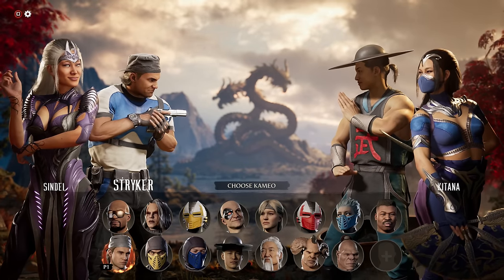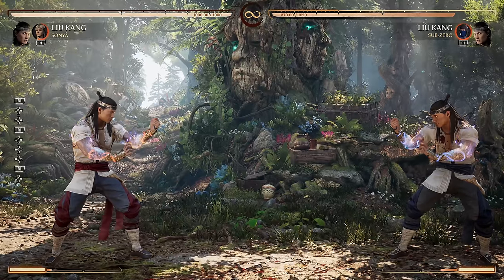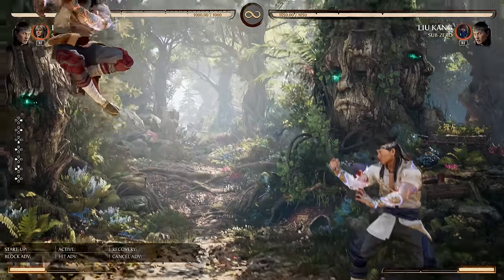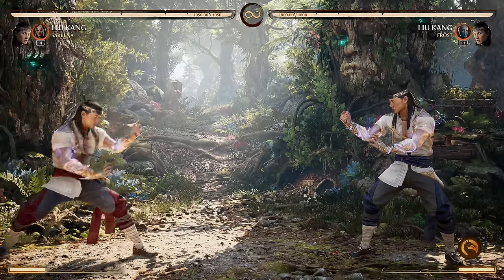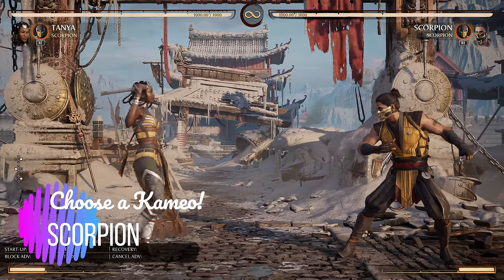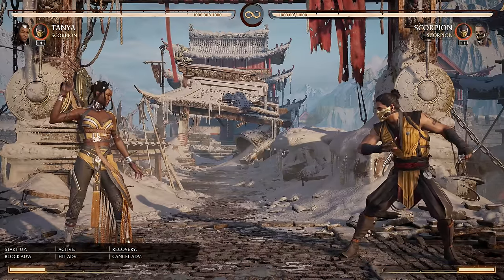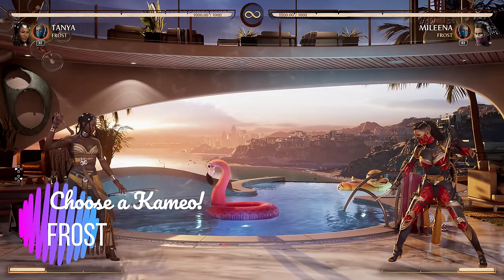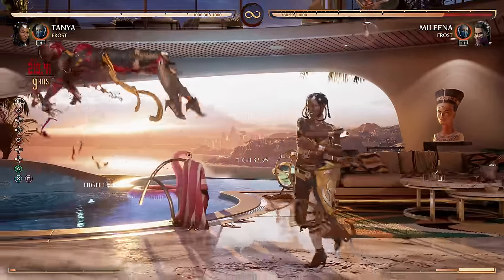Mortal Kombat 1 - How to Choose your Kameo Character!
Mortal Kombat 1 is here and one of the most important aspects of MK1's gameplay is the Kameo System! They are basically assists, yet so much more than a mere assist. They are as defining to your gameplay experience as your actual main character, so lets look through the entire roster of Kameo characters, explain to you what they do and what they are all about to help inform your choice on which one you may want to play!

I mention in the video about a specific other video showcasing some Kameo dirt, here it is!

0:00 - Intro & Kameo Basics

4:46 - Sareena

8:35 - Scorpion

12:39 - Sub Zero

15:19 - Goro

19:03 - Shujinko

21:45 - Jax

25:53 - Sonya

29:19 - Kano

32:08 - Darrius

35:49 - Stryker

39:34 - Motaro

44:06 - Cyrax (MARTY!!!)

47:24 - Sektor

49:56 - Frost

52:53 - Kung Lao

56:09 - Closing Thoughts